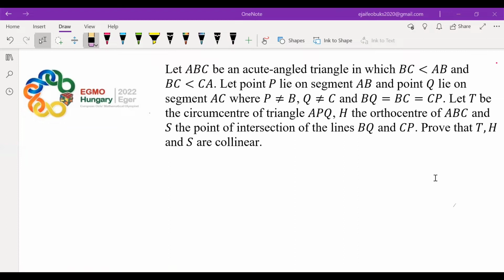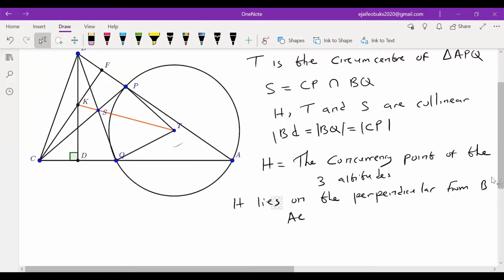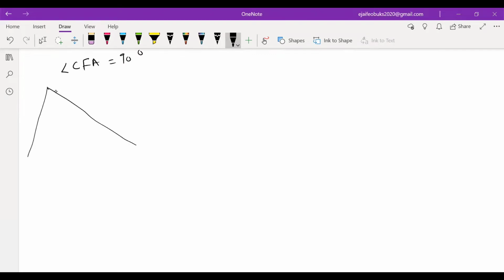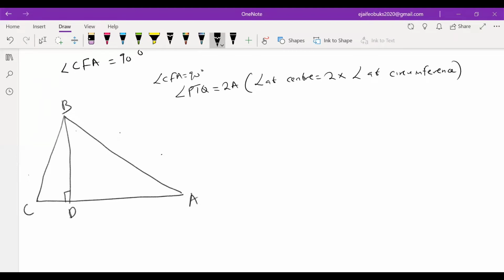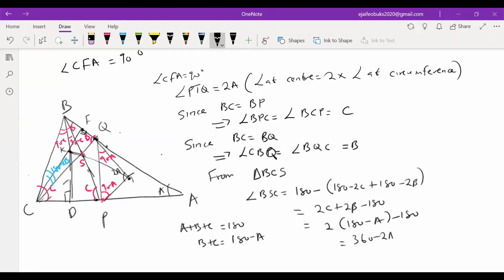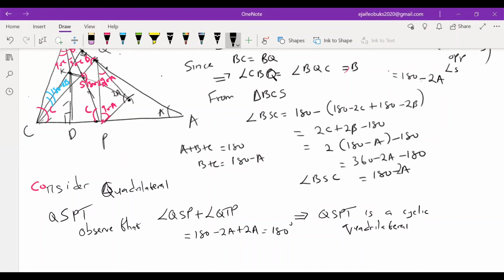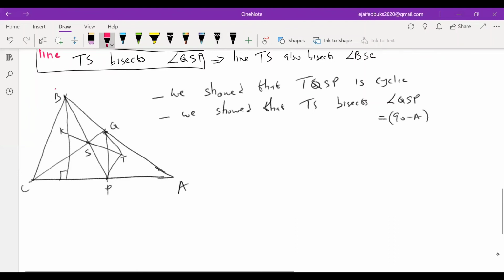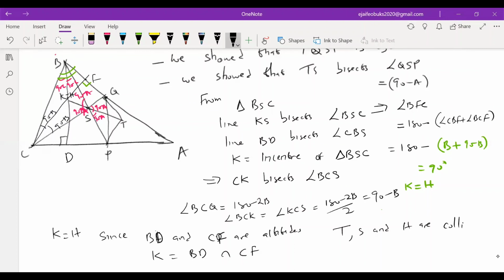European Girls' Mathematical Olympiad (EGMO) 2022, Problem 1.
This is the solution to Problem 2 of the European Girls' Mathematical Olympiad (EGMO) 2022 by one of our instructors, Ejaife Obukome, at Special Maths Academy.